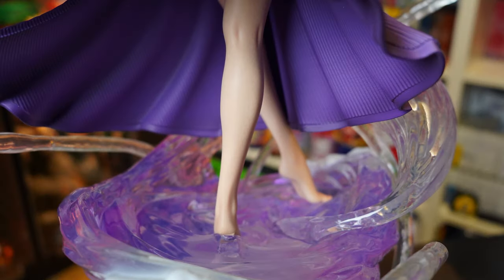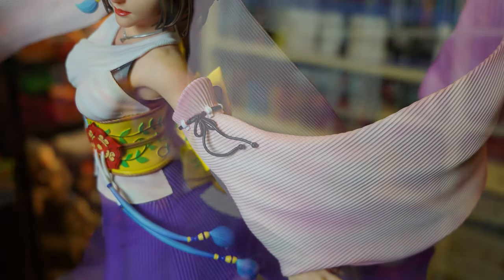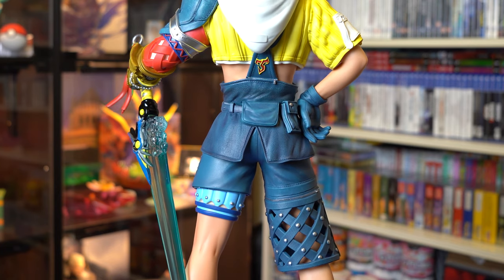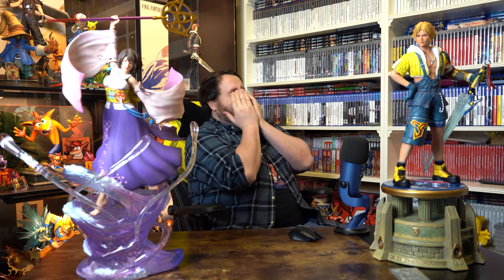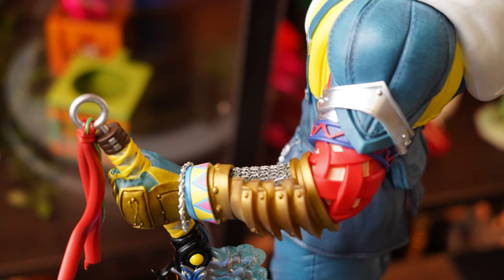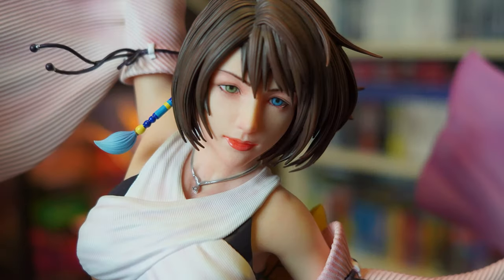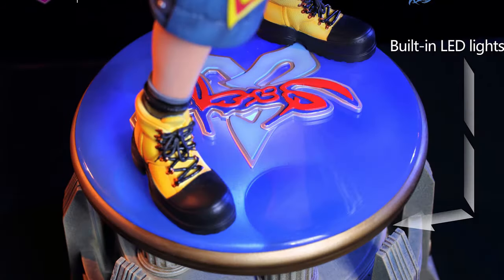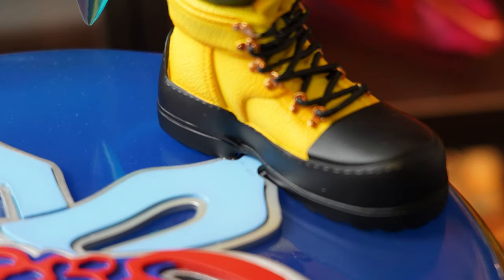Tidus & Yuna (Final Fantasy X) Statue from JoyStation Collectibles | Review